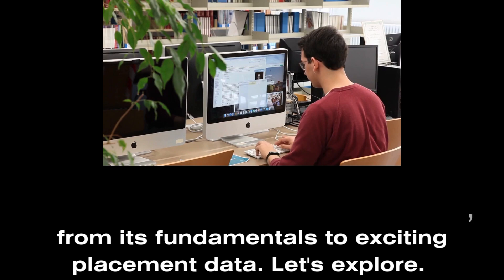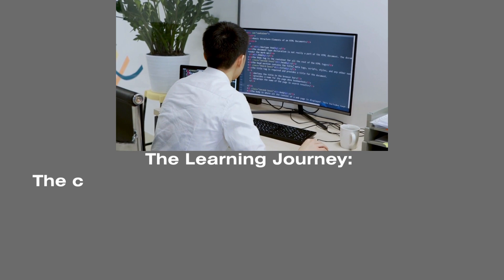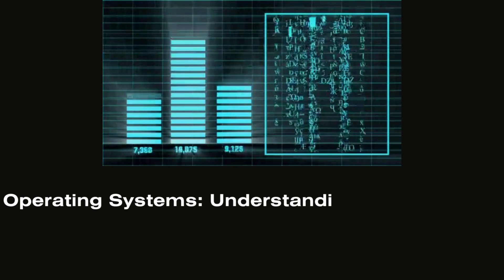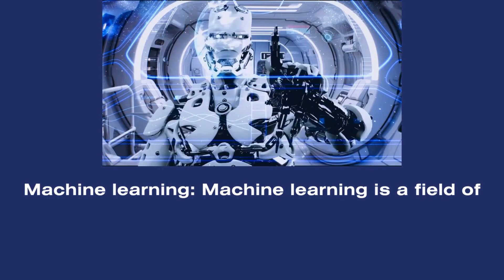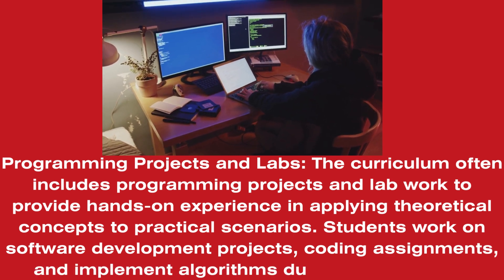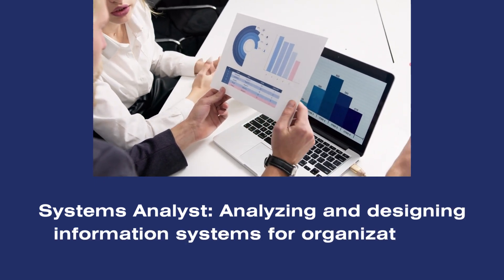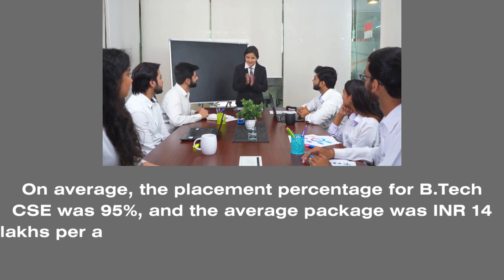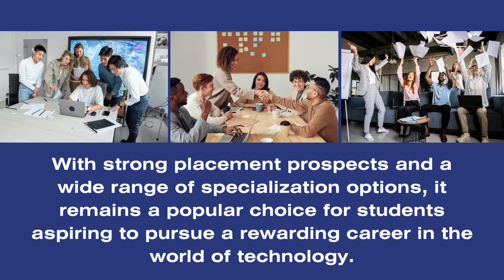All About B.Tech in Computer Science Engineering Everything You Need to Know (curriculum, placement)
B.Tech in Computer Science Engineering: Everything You Need to Know
All about B Tech in computer science engineering
B.Tech in Computer Science key points and information about placements

In this video, we cover an overview of the B.Tech in Computer Science's core Subjects, Specializations, Industrial Training and Internships, Placements and Career Opportunities, Salary packages, scope, and Future trends.

Overview: B.Tech in Computer Science is a four-year undergraduate engineering degree program that focuses on the study of computer systems, software development, algorithms, programming languages, and various aspects of computer science.

The Learning Journey: Curriculum
The curriculum typically includes the subjects: programming languages, Data Structures, Algorithms, Computer Architecture, Operating Systems, Databases, Software Engineering.

Exploring Key Topics: Emerging Areas in Tech
Specializations: B.Tech in Computer Science may offer specializations in areas like: Artificial Intelligence, Machine learning, Data Science, Cyber security, and cloud computing, which are crucial in the dynamic tech industry.
Practical Experience: Industrial Training and Internships
Placements and Career Opportunities
Salary Packages
Scope and Future Trends
Emerging trends in areas like AI, data science, cyber security, cloud computing, and IoT present exciting opportunities for computer science professionals.